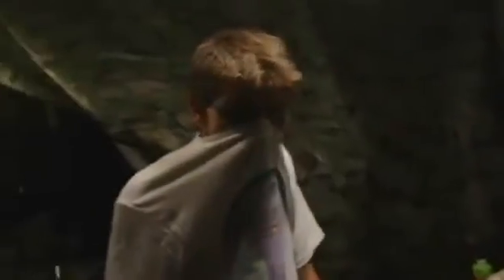Microwave Show 3